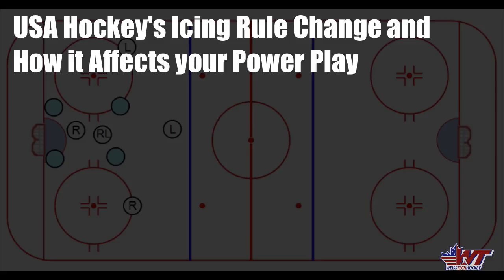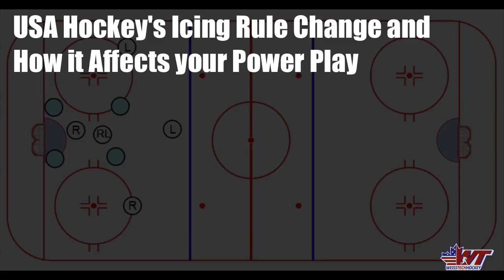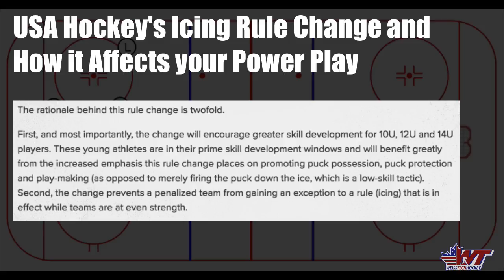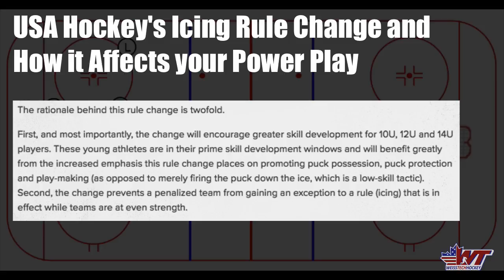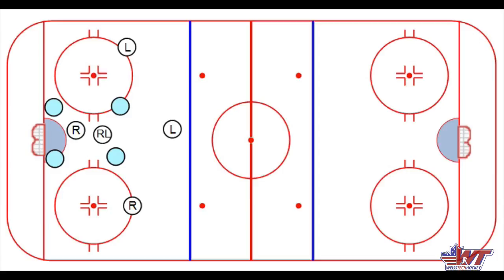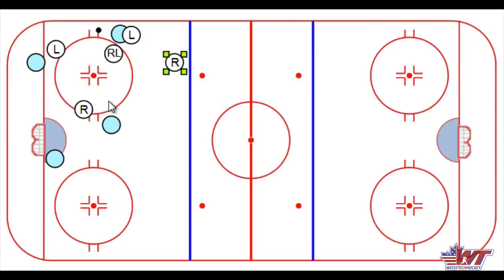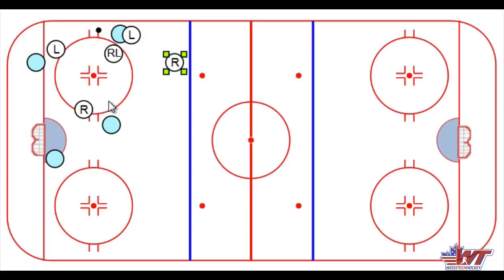USA Hockey's Icing Rule Change, and How it Affects Your Power Play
- Click here for the full post